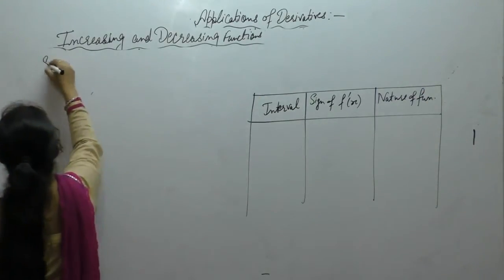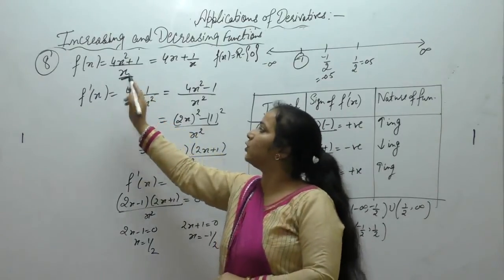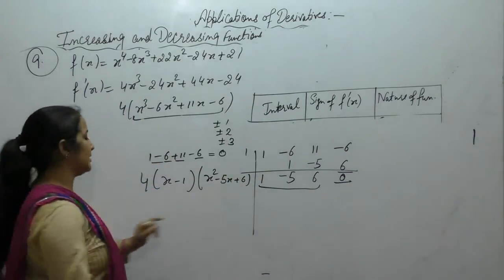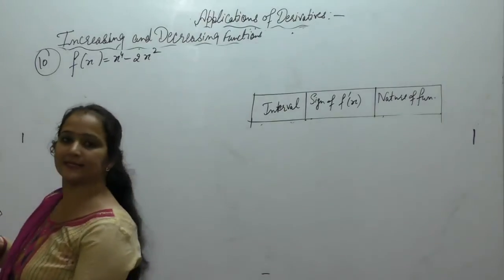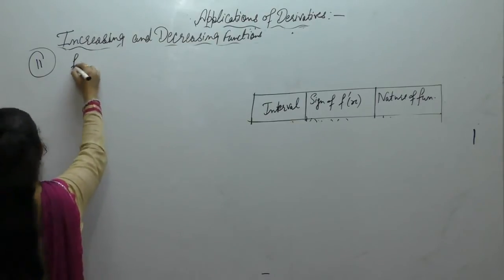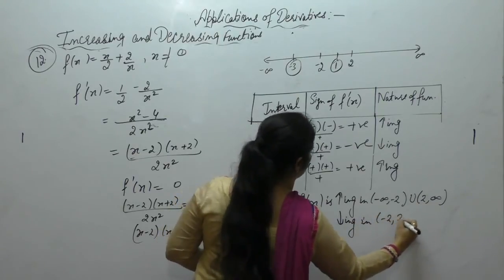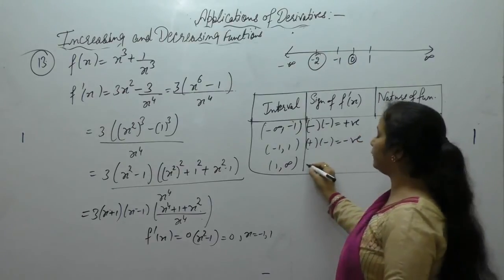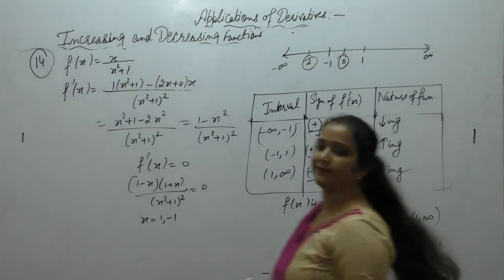Class 12 Maths- Introduction to Increasing & Decreasing Function Part - 2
This Video Contains Questions Related To Increasing & Decreasing Functions . Of R.D.Sharma .